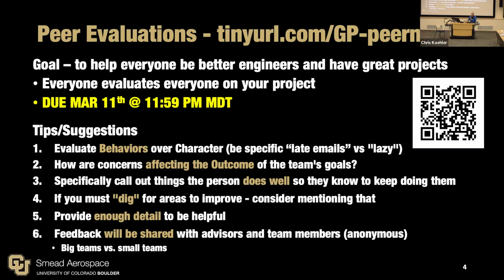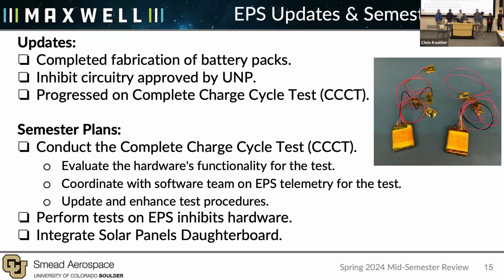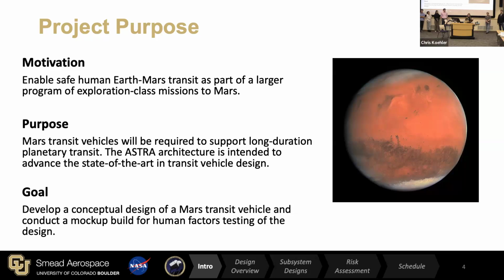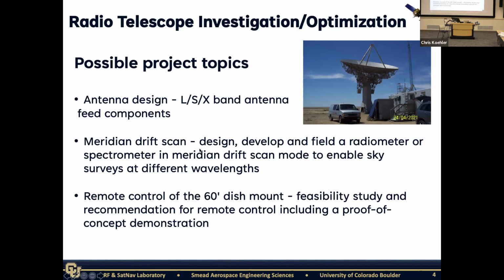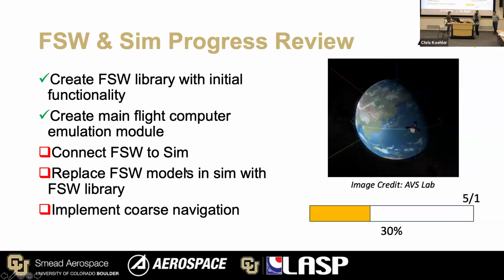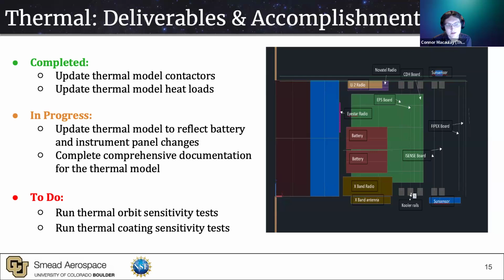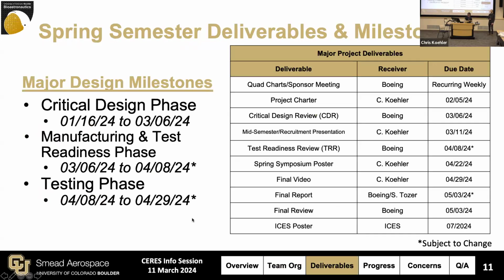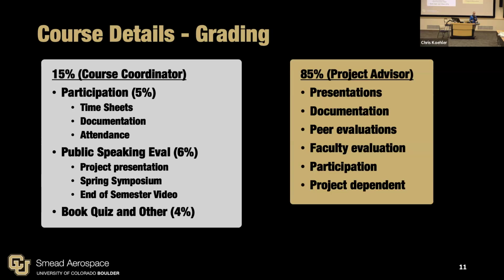Aerospace Graduate Projects Spring 2024 Video